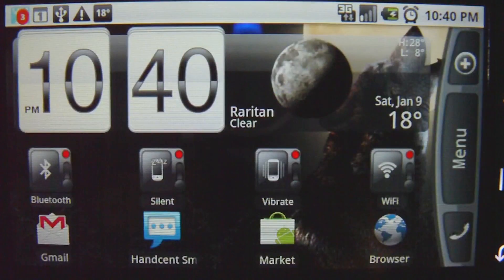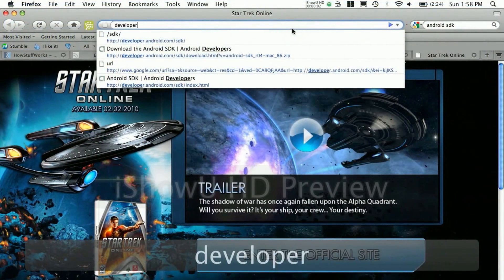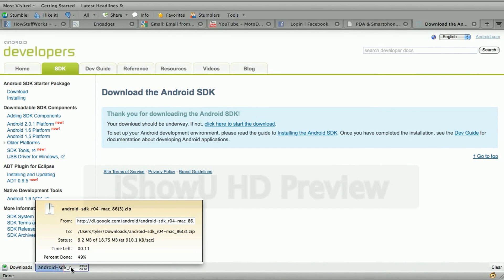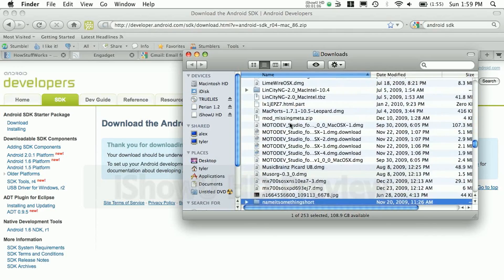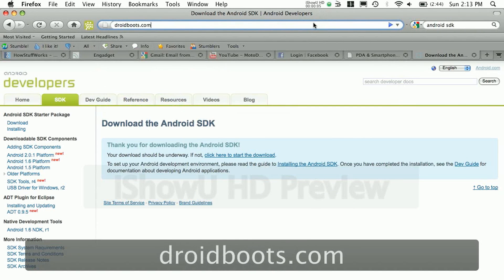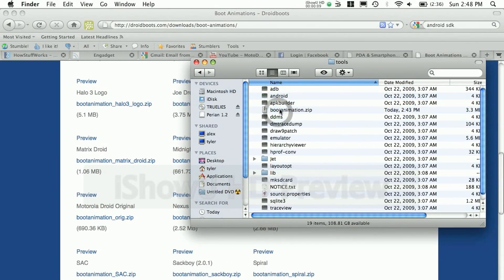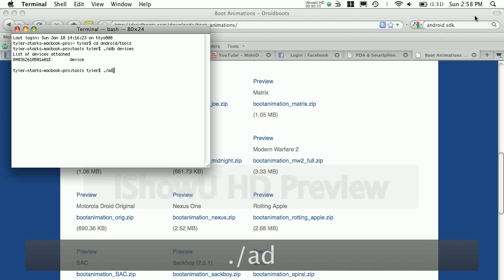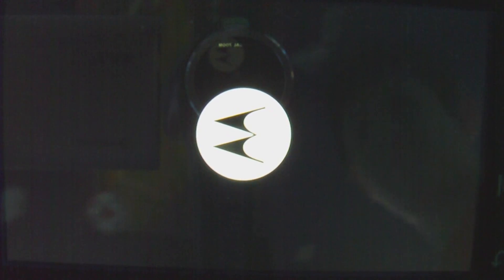How To Change Motorola Droids Boot Animation HD( Make Your Droid Look Like a Nexus One Pt. 2)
Please checkout my new site, theonlysiteyouwilleverneed.com

How to change boot animation on Droid. Mac and Windows code below.

Windows.
1. cd nameofsdk/tools
2. adb devices
3. adb push bootanimation.zip /data/local

Mac
1. Cd nameofsdk/tools
2. ./adb devices
3. ./adb push bootanimation.zip /data/local